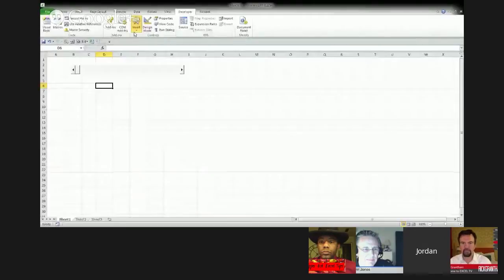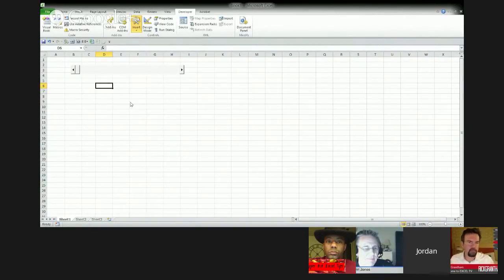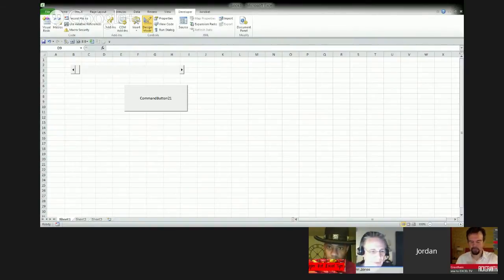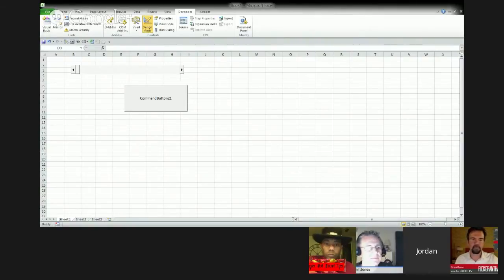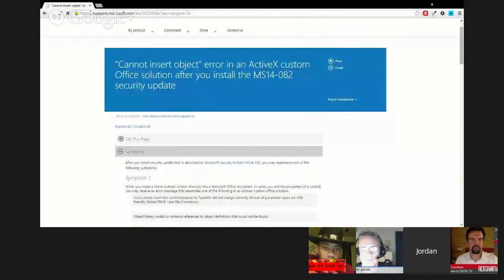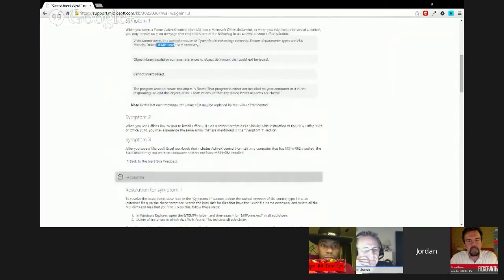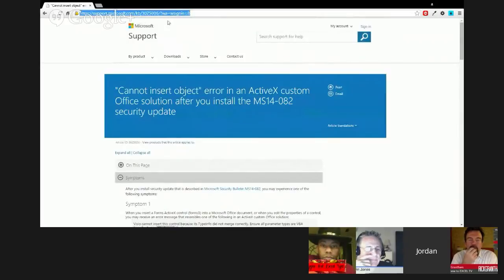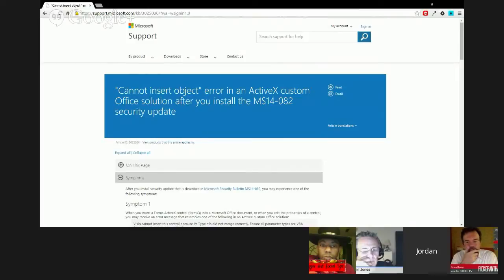"Cannot Insert Object" error and When to Use ActiveX - Excel Best Practices